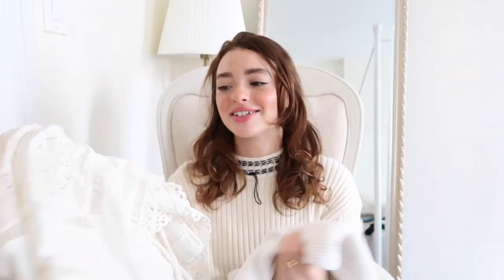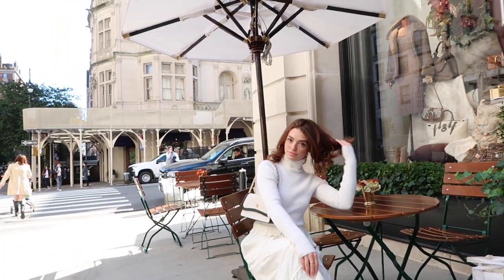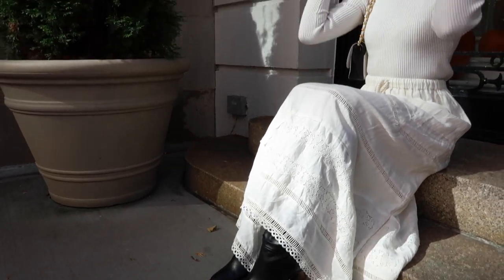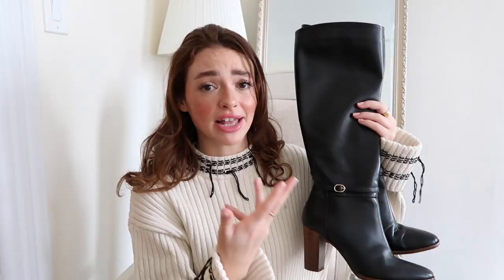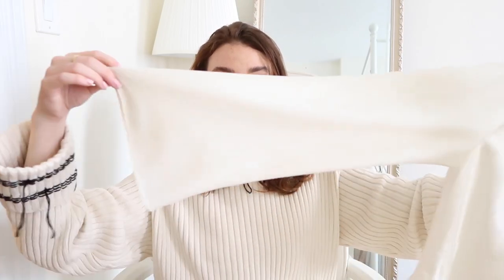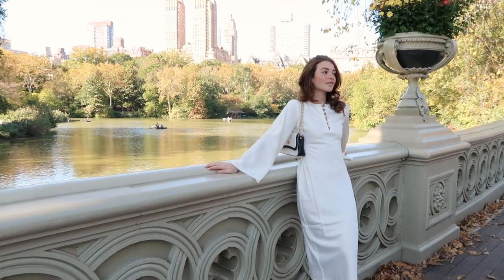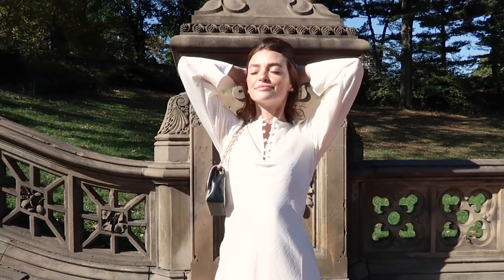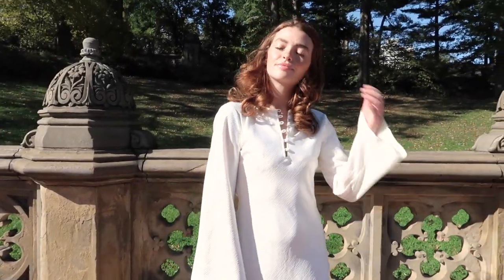What I'm wearing this week in New York!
Hope you enjoyed this fall outfits of the week, what im wearing this week in New York! See you in my next video Xx - Kelsey

|Romans 10:10 " That if you confess with your mouth, "Jesus is Lord," and believe in your heart that God raised him from the dead, you will be saved. For it is with your heart that you believe and are justified, and it is with your mouth that you confess and are saved. ... for, "Everyone who calls on the name of the Lord will be saved." |

Shop my looks here!:
Look 1-